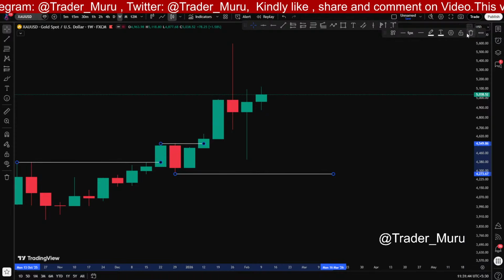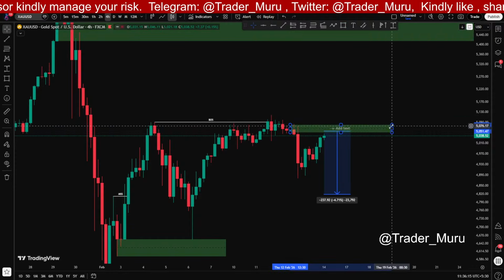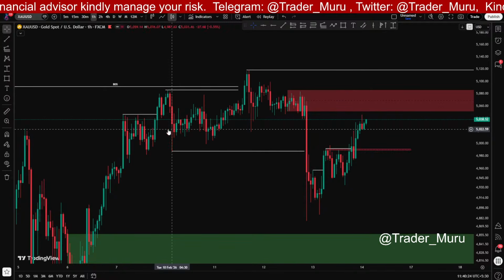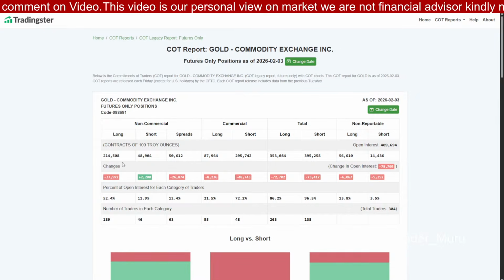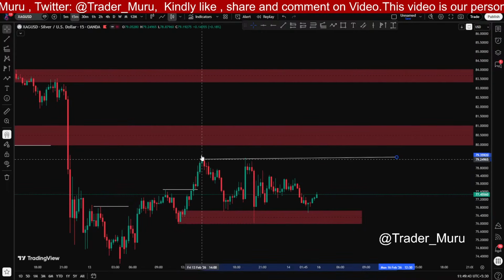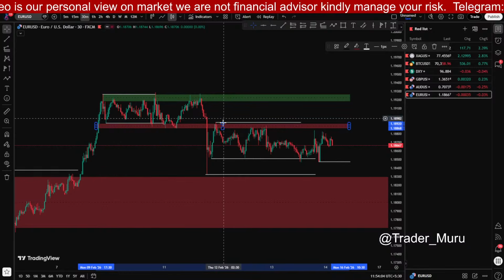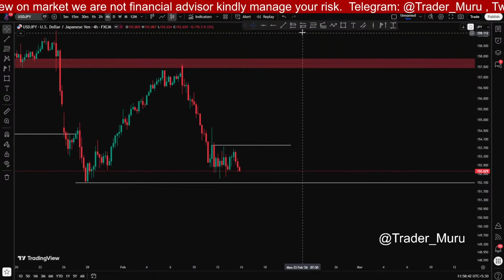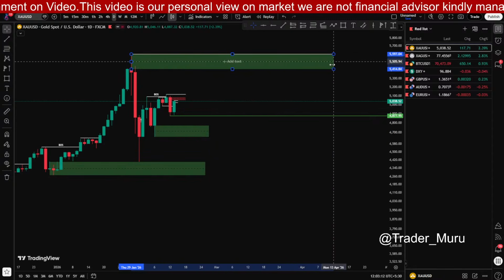GOLD XAUUSD analysis for next week 16 February - 20 February 2026 || GOLD live analysis